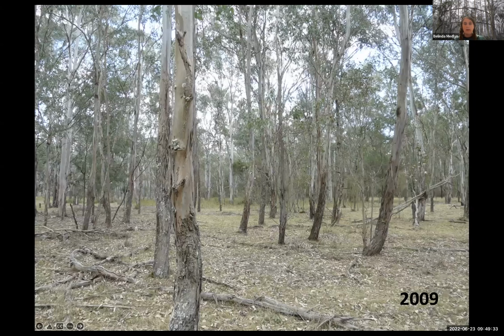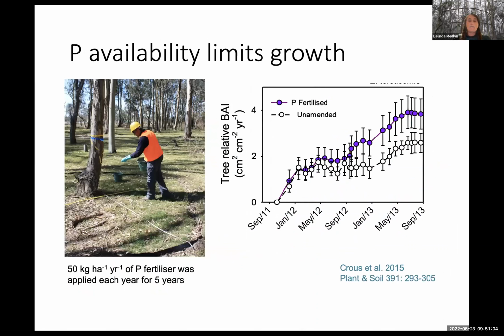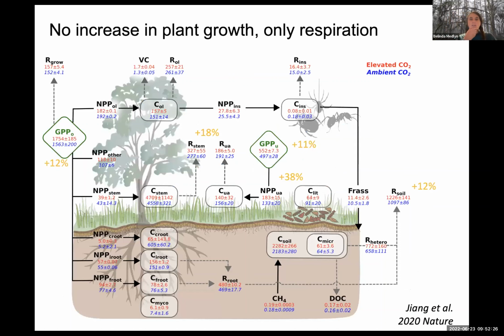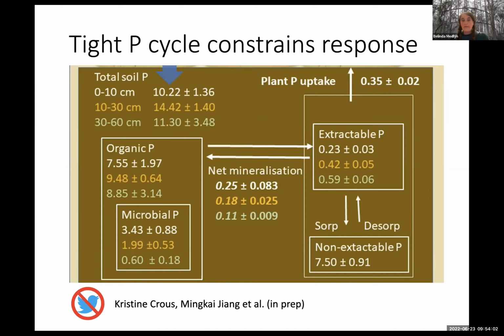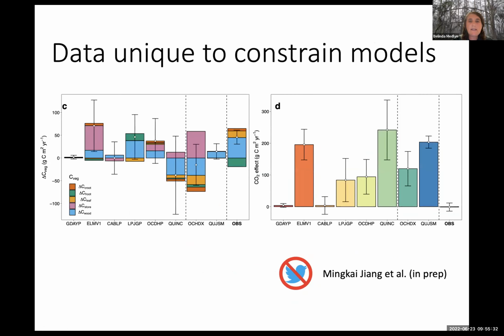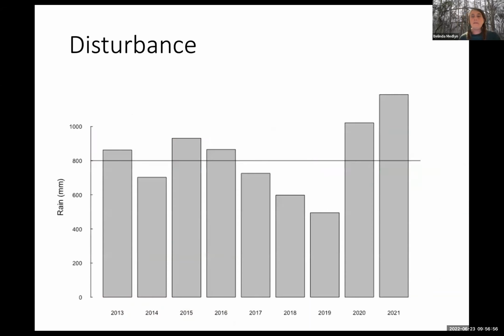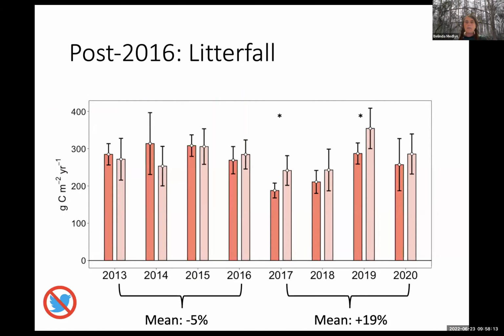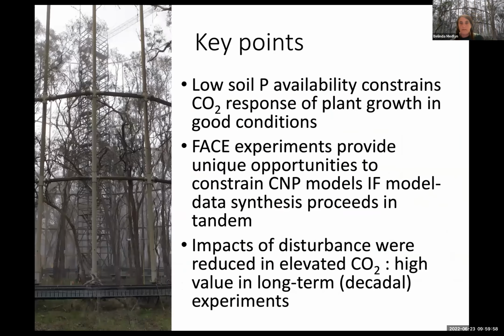Belinda Medlyn, EucFACE ten years of CO2 fumigation, phosphorus limitation and disturbance dynamics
Part of the BIFoR Annual Meeting 2022 - transforming our understanding of global forests - EucFACE: ten years of CO2 fumigation, phosphorus limitation and disturbance dynamics, Belinda Medlyn (online), EucFACE, University of Western Sydney